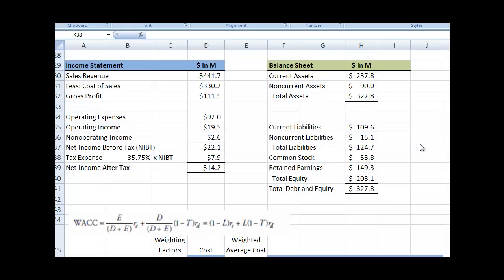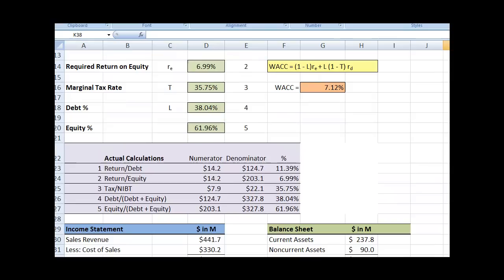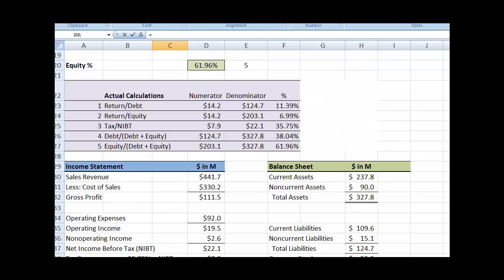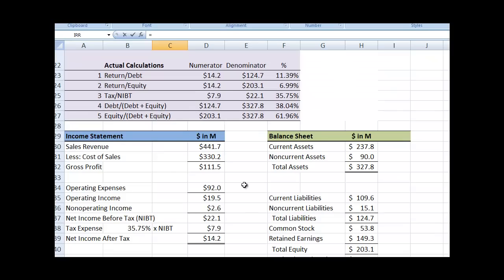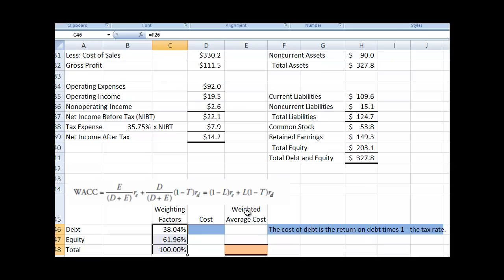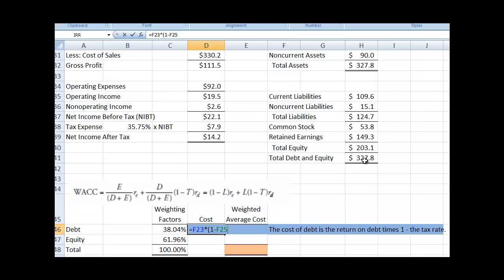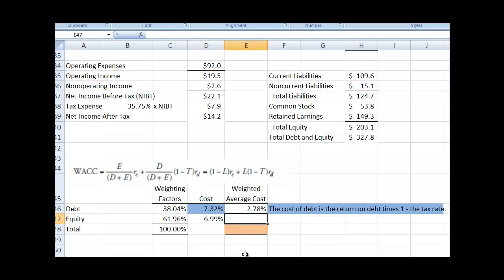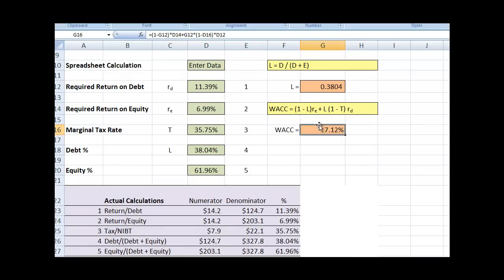WACC Calculation II